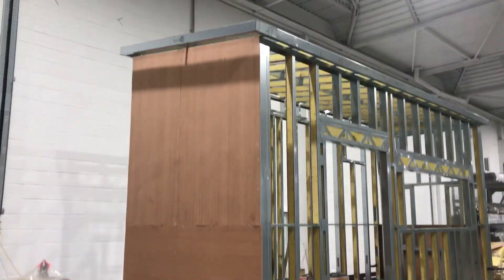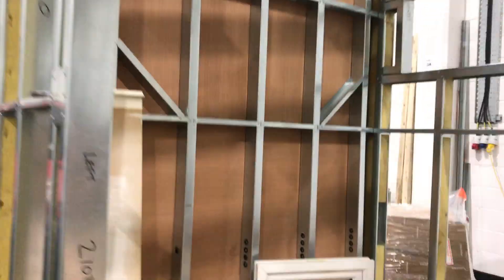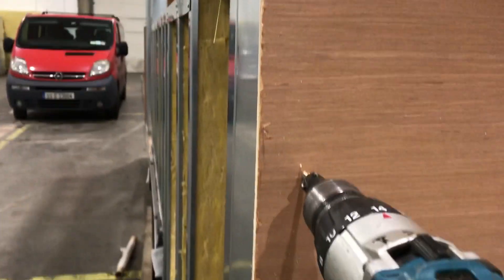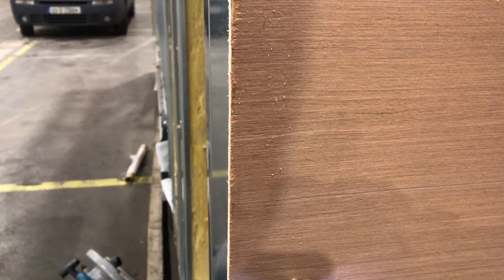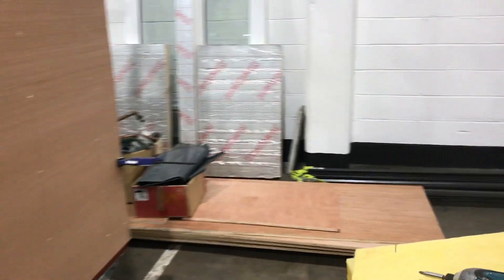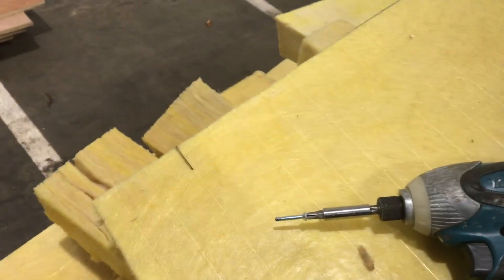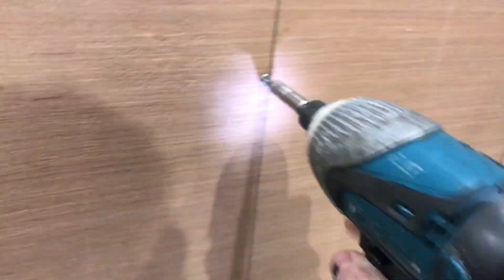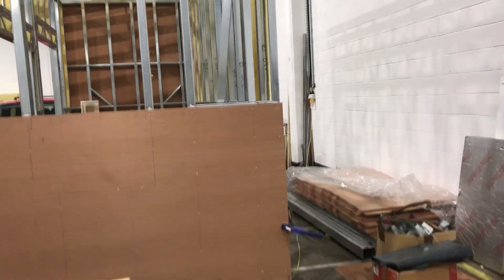Tiny House Ireland - Episode 22. Started the plywood sheeting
I've started fitting the plywood sheets to the outside of the tiny house, I'm using 9mm thick sheets, the reason behind choosing the thickness was to save on weight. It takes about 27 sheets to cover the outside.